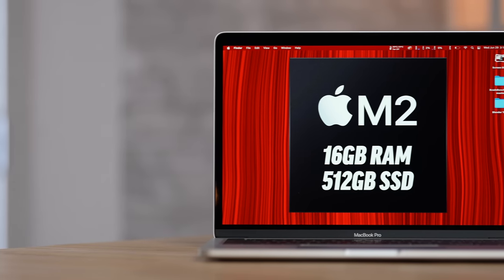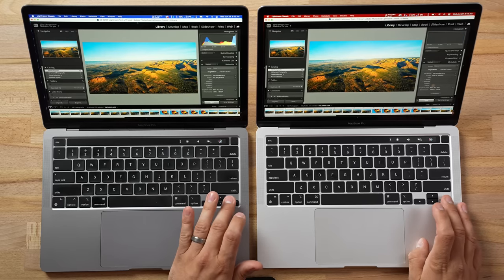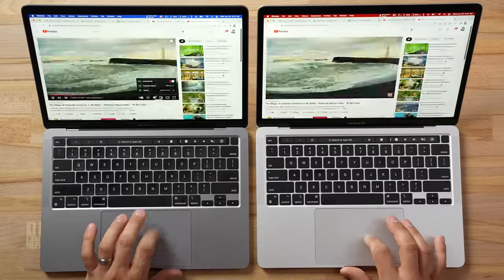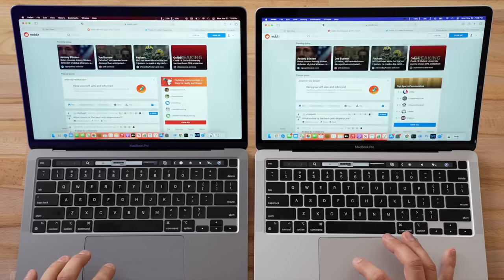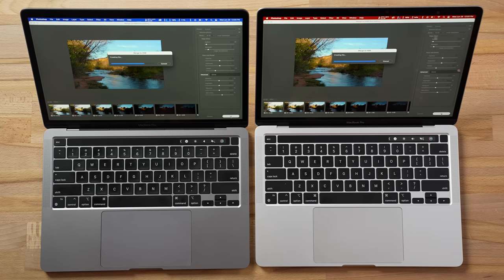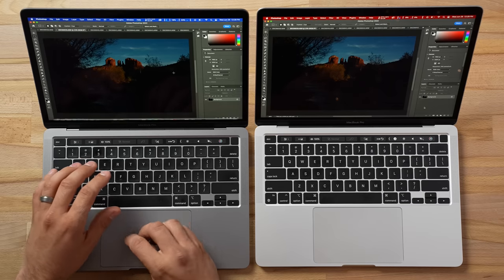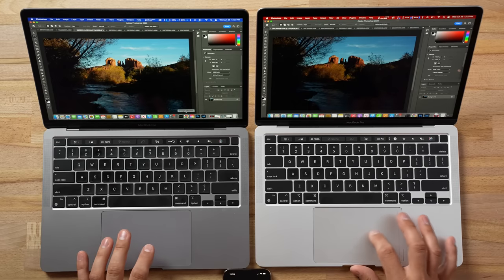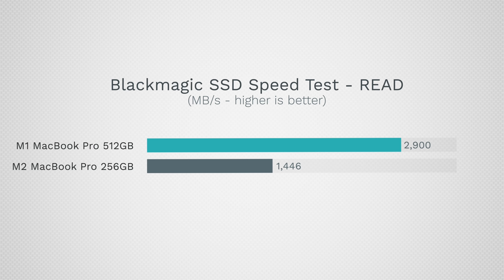8GB vs 16GB M2 MacBook Pro - HUGE Performance Differences!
Just how much better multitasking performance do you get with 16GB of RAM on the M2 MacBook Pro compared to 8GB? We tested out multiple real-world apps to find out!
THIS is the M2 MacBook Pro model that you should buy!

Best deals on M1 Macs on Amazon ⬇️
14" MacBook Pro 2021

Timestamps ⬇️
8GB vs 16GB M2 MacBook Pro RAM video - 00:00
Blackmagic SSD Speed Test - 00:45
Video File Transfer Speed - 01:15
Geekbench 5 CPU - 01:36
Web Browsing Speed Test - 01:55
Lightroom Classic Photo Editing - 2:14
Xcode Programming Bench - 04:02
Xcode while Multitasking - 04:39
4K HEVC Video Editing - 05:51
Photoshop HDR Photo Editing - 08:42
Web Browsing with RAM FULL - 09:36
System Responsiveness - 10:03
Lightroom with RAM FULL - 11:50
Photoshop with RAM FULL - 13:37
Geekbench 5 CPU RAM FULL - 15:36
Is 8GB REALLY Enough?? - 16:17